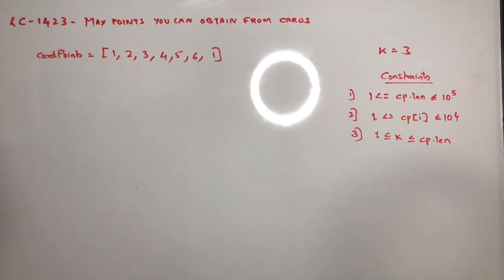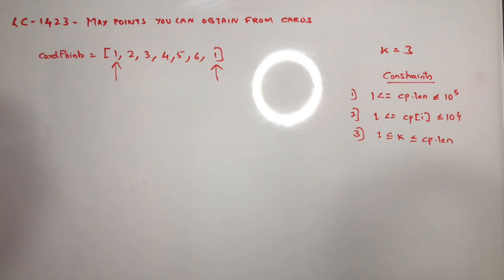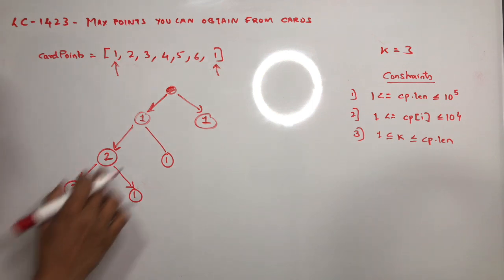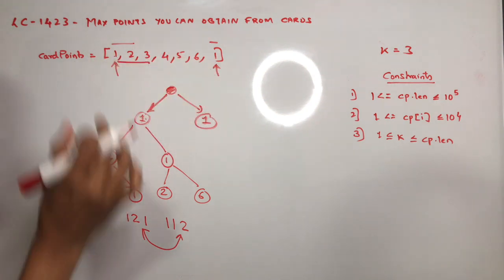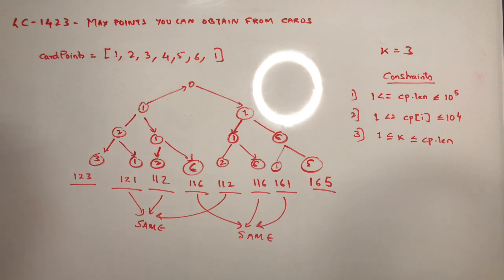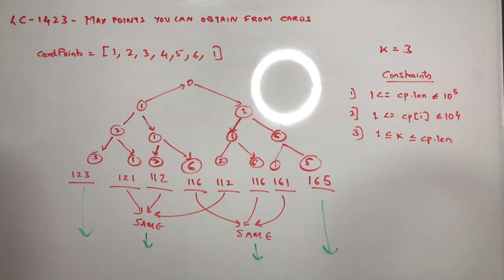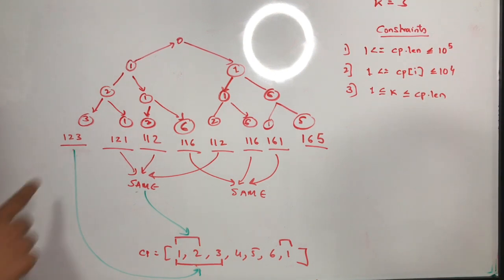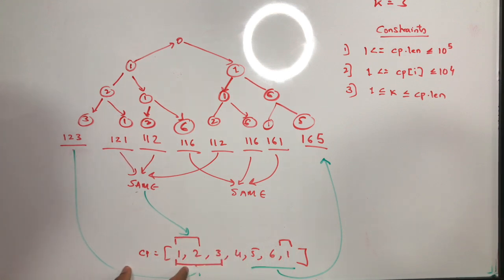Leetcode 1423. Maximum Points You Can Obtain from Cards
In this video you will see the thought process behind solving this problem -